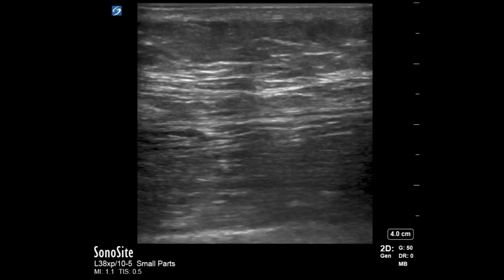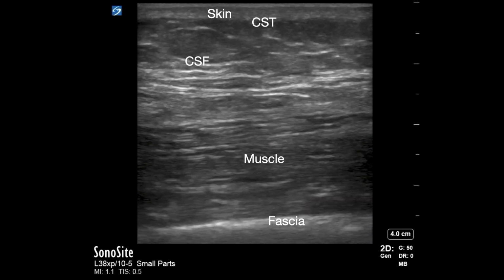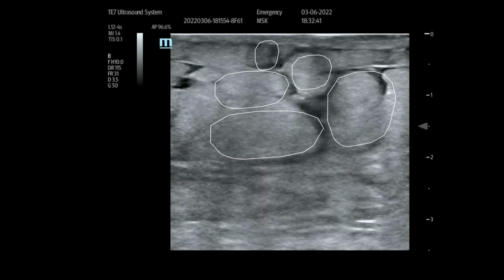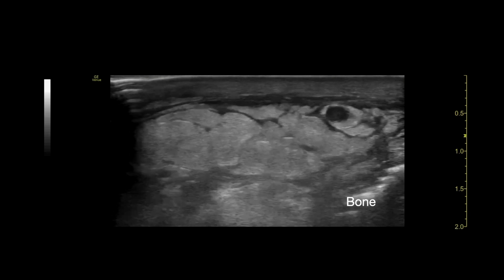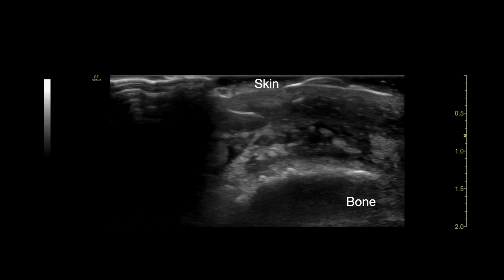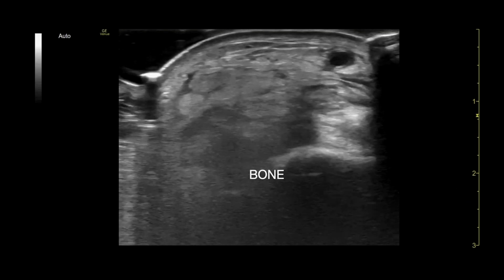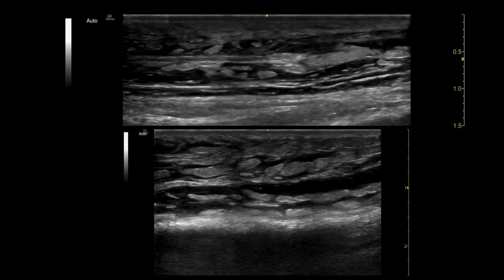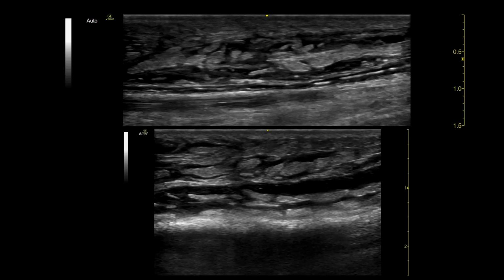Cobblestone appearance in subcutaneous edema.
In this video we see images of cobblestone appearance of the subcutaneous tissue.  This can appear in any cause of edema, is useful to rule out other causes of possible edema such as infiltrative disease, myxedema, presence of gas, abscess.
It is not exclusive of hemodynamic causes as we can see that cobblestone appearance is there in different cases.
It is very useful to document before and after treatment.